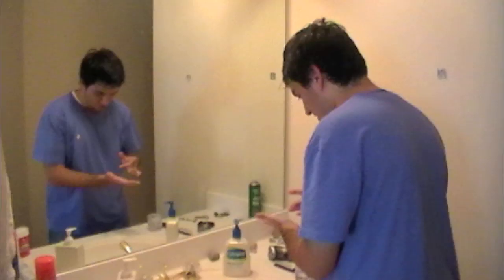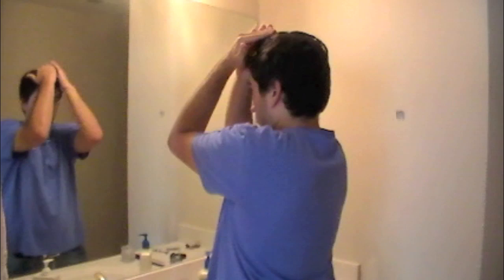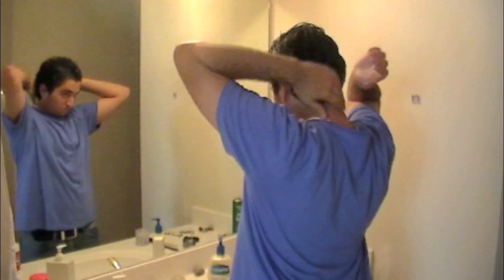How to be persian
a video to show the main stereotypes against persian